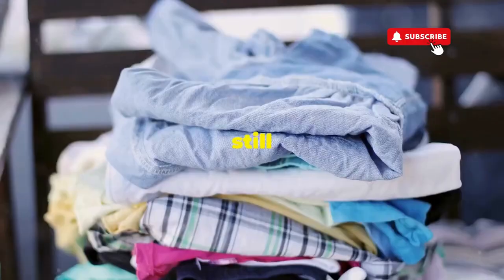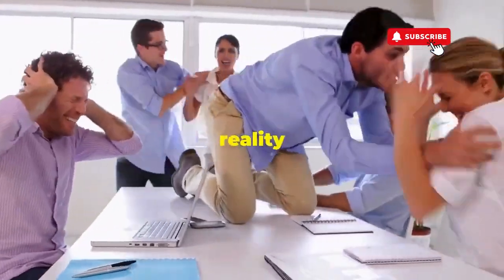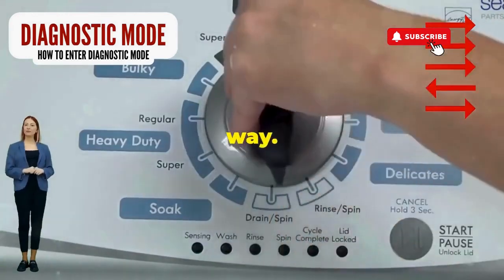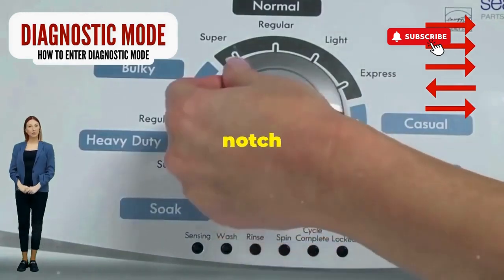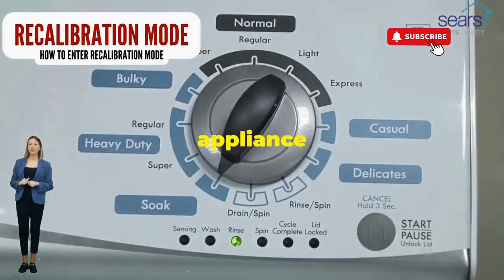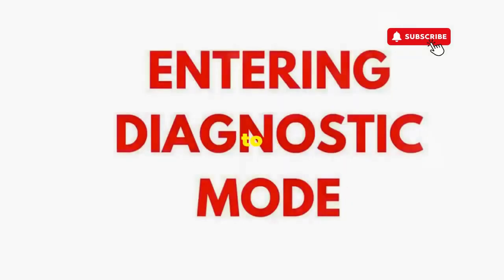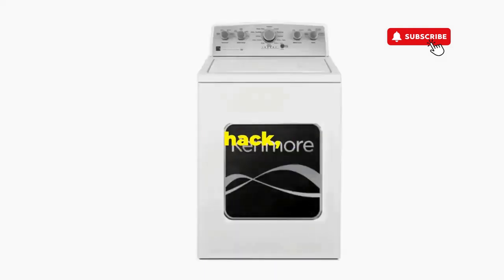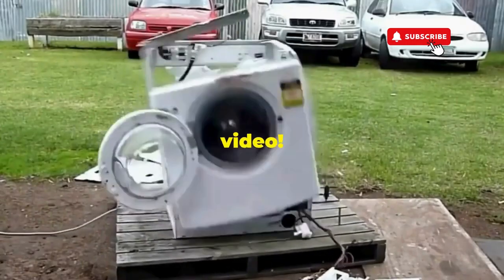Crosley washer reset button